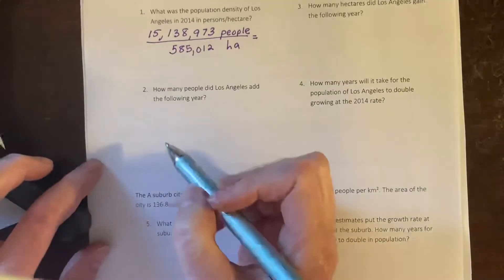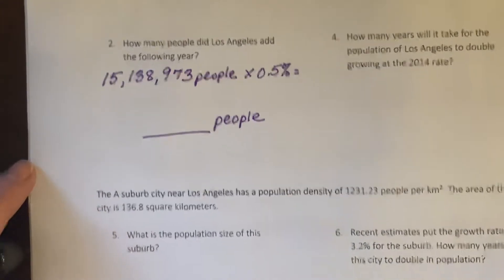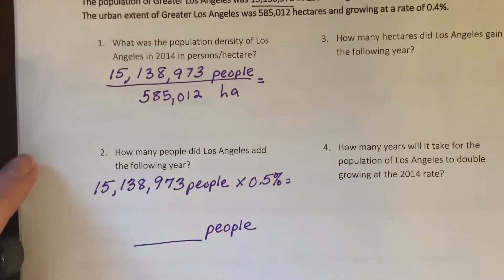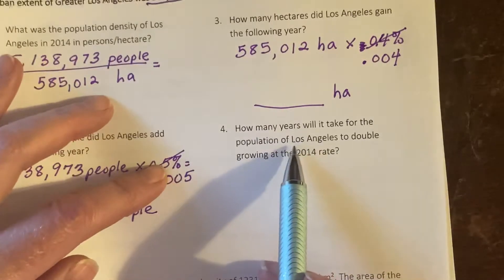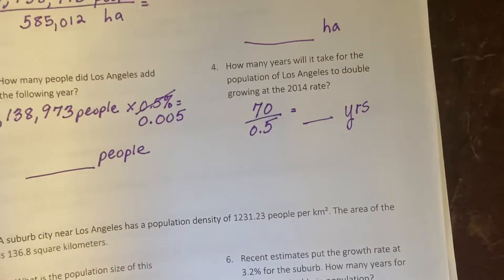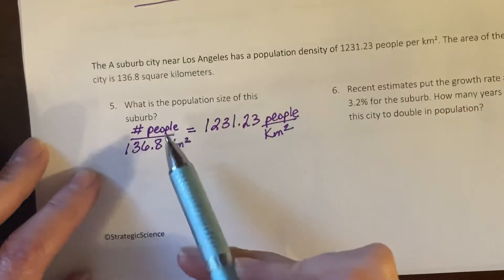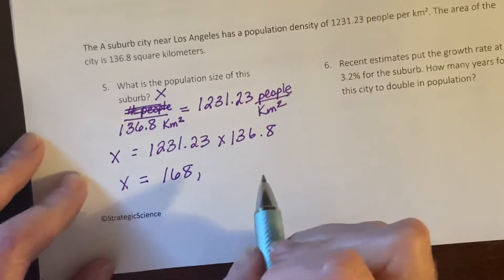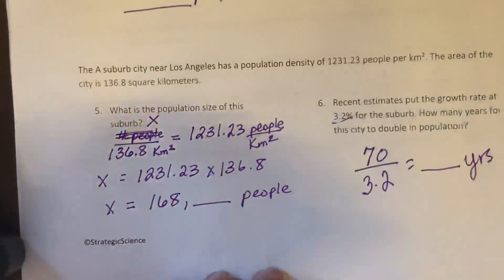Population Math Practice #3